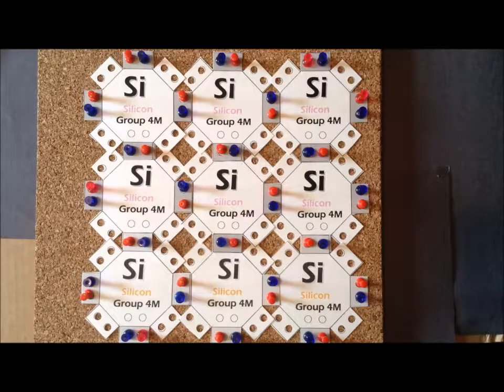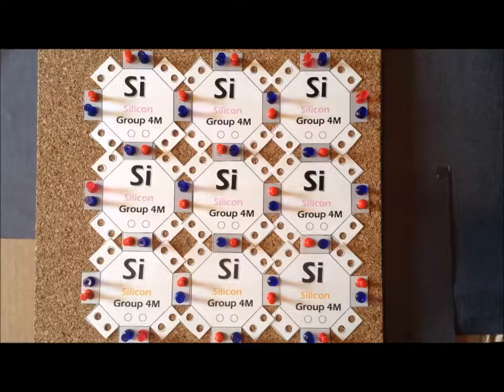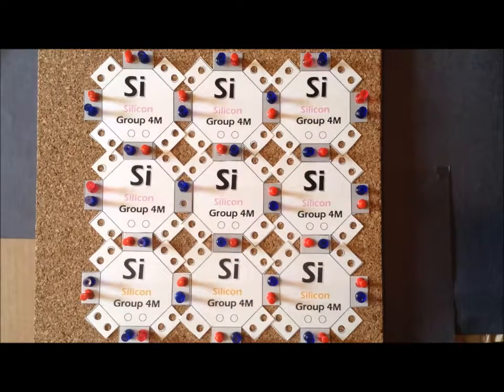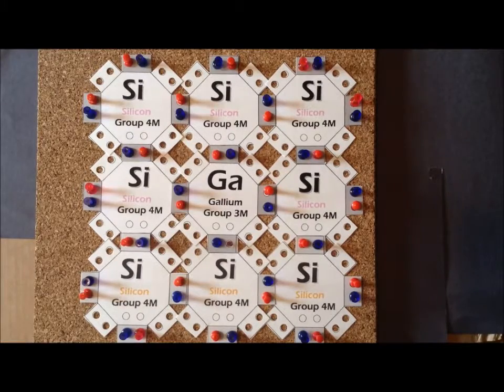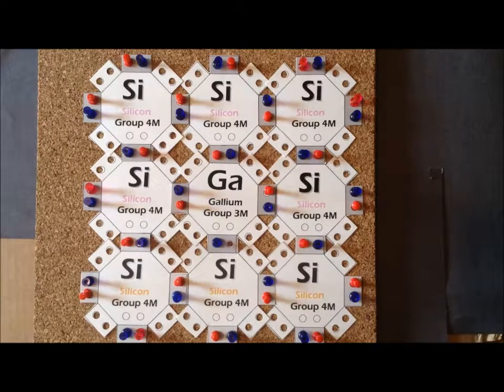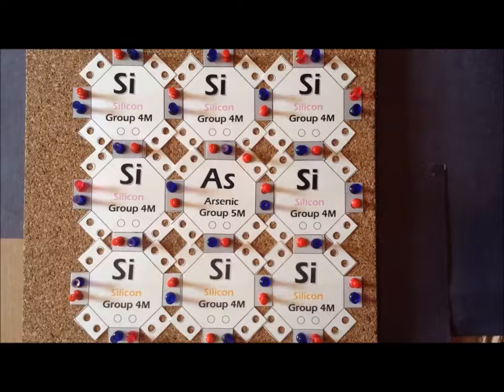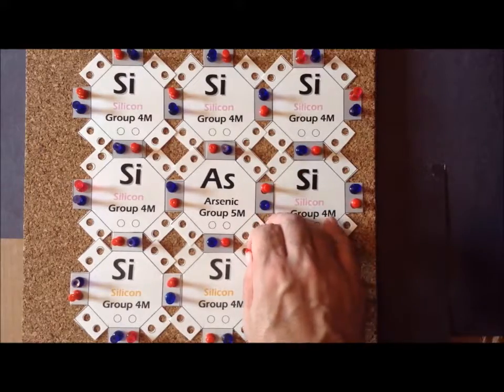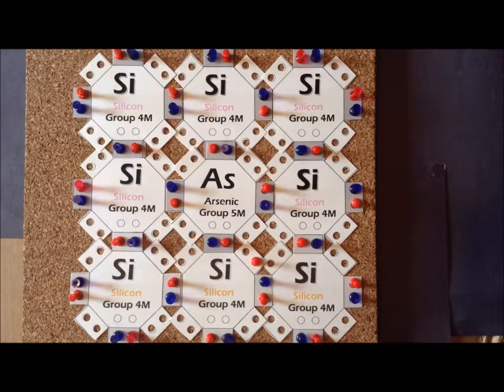Pegasus system: episode 112 (n- and p- type semiconductors)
Lewis dot representation demonstration of silicon, 𝘱--doped silicon, and 𝘯--doped silicon semiconductors, using the Pegasus system cards.